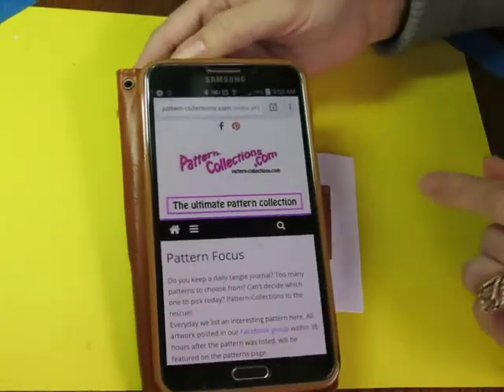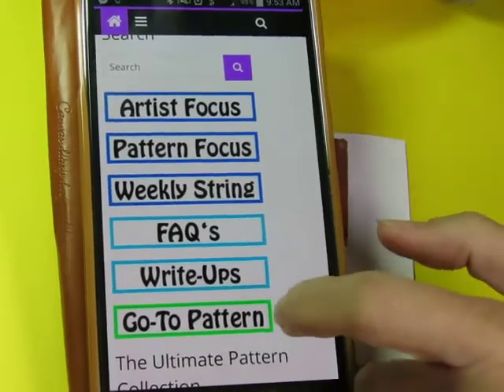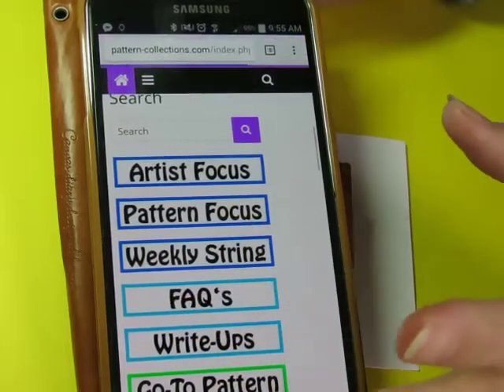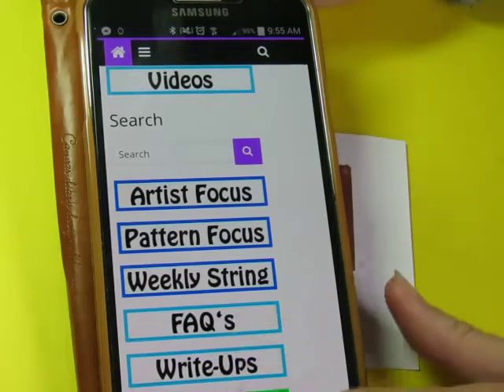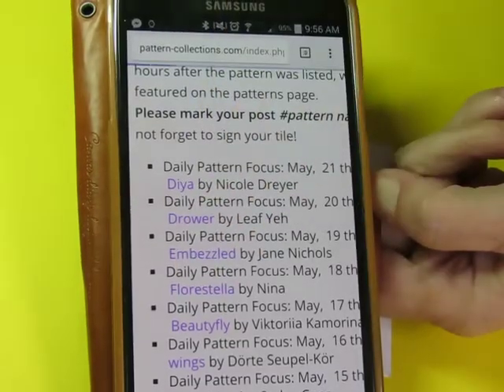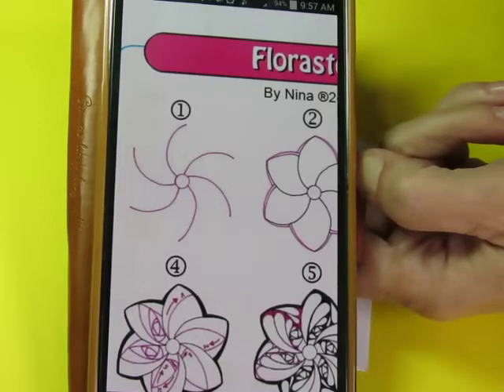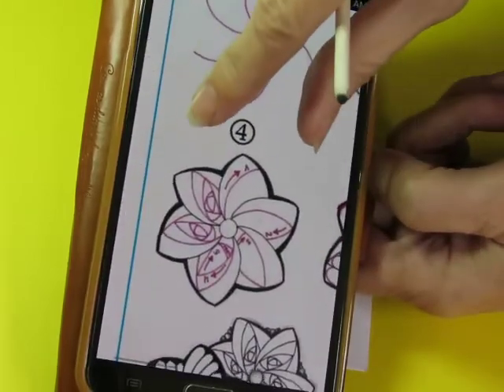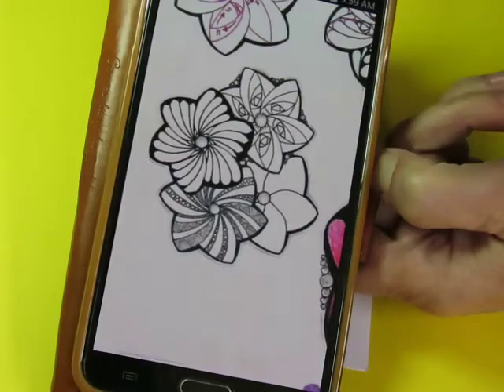Florastella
Current supplies: My paper is cut into 3.5x3.5 inch squares from 70lb sketch book paper, my pen is a Marvy Le Pen Drawing pen size 03, my pencil is a student grade Royal HB. If I color I will use either Prismacolor colored pencils or Artists Loft Water color dual tip markers.